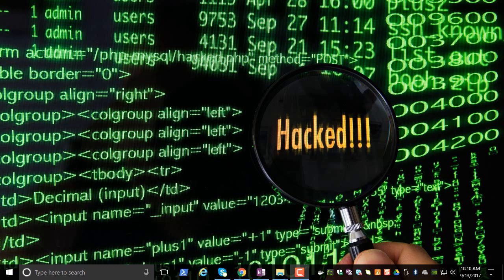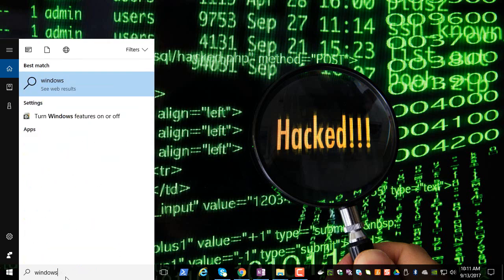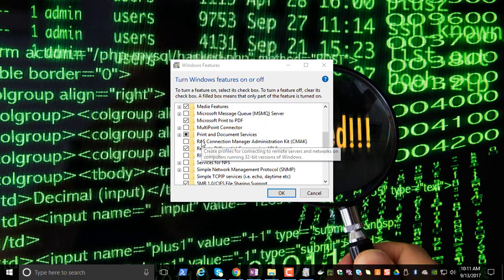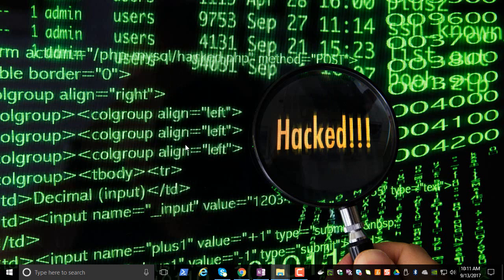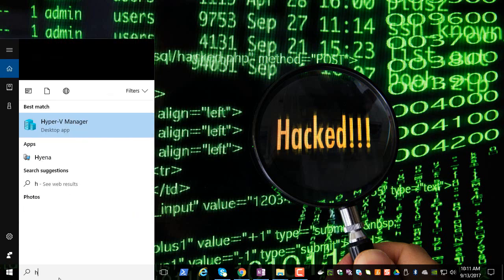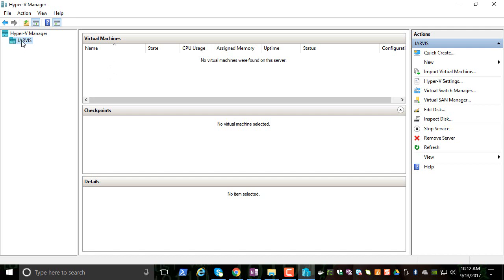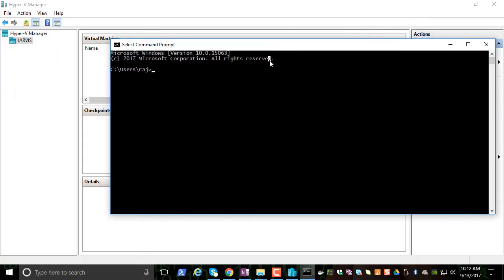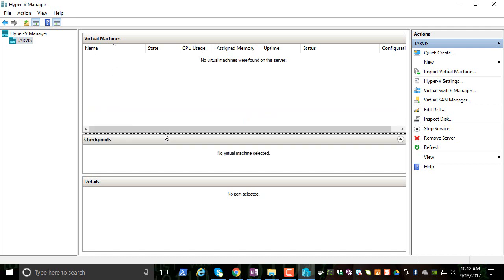Adding Hyper-V Role in Windows 10 - Host System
Hyper-V is a pre-requisite for setting up the active directory pentest lab. Before installing Hyper-V, remove VMware/VirtualBox, as it not compatible with Hyper-V. Hyper-V is enabled in the “Turn Windows features on or off” section as outlined below. Download the manual from resources section to follow along.